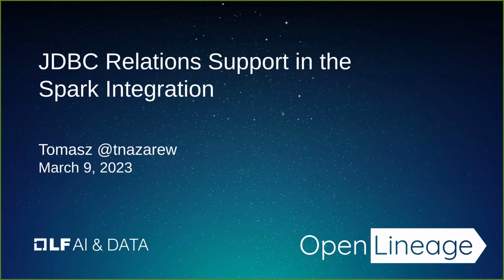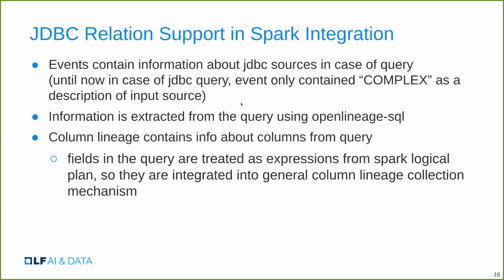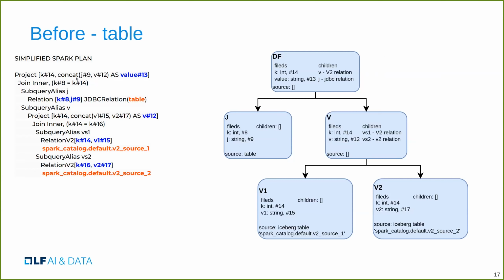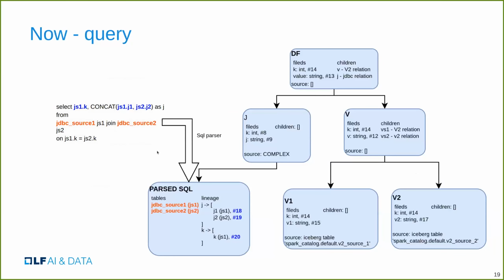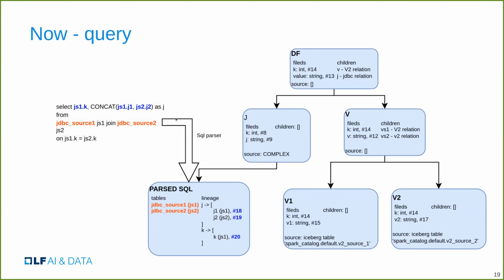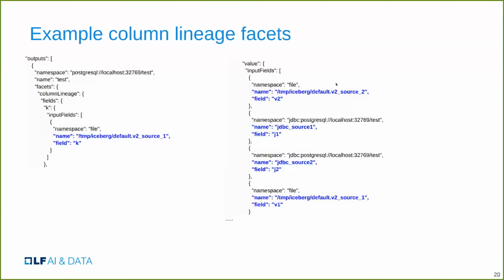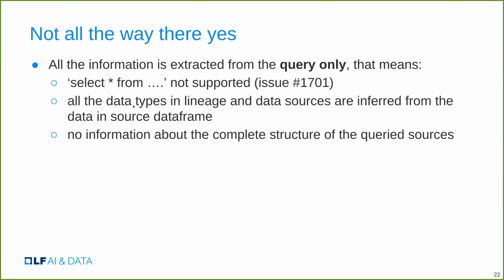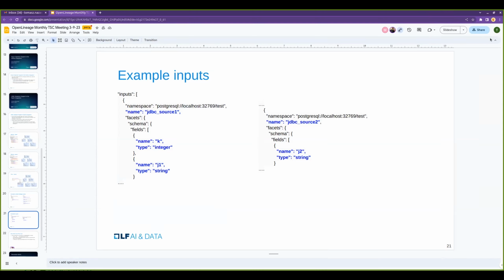JDBC Relations Support in the Spark Integration | March 9, 2023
Tomasz Nazarewicz discusses the addition of JDBC relations support in OpenLineage 0.21.1.